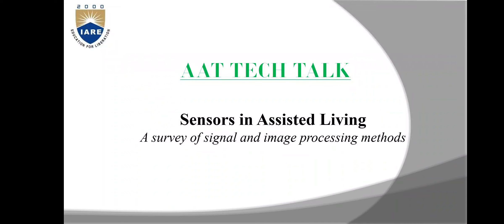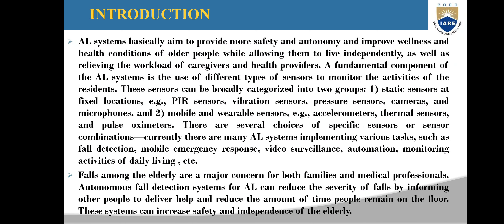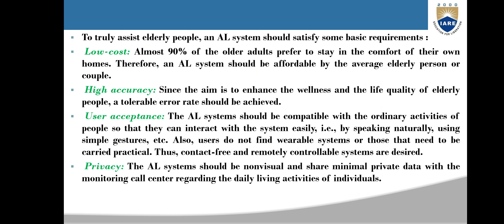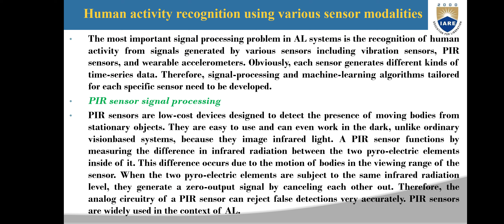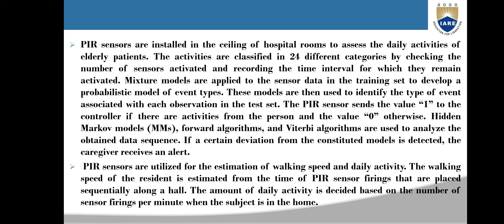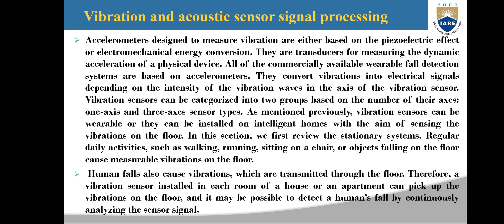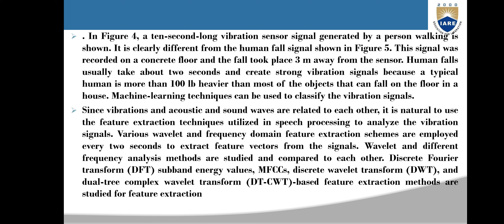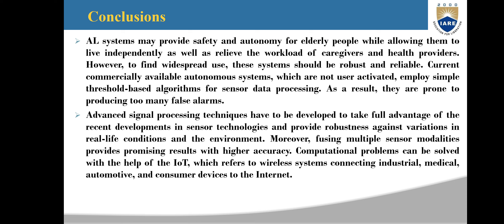IP tech talk